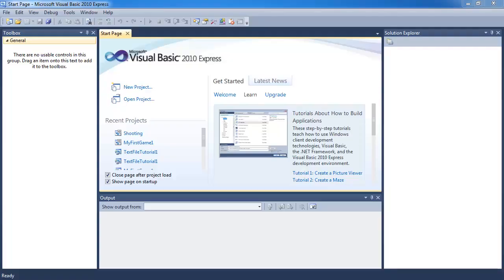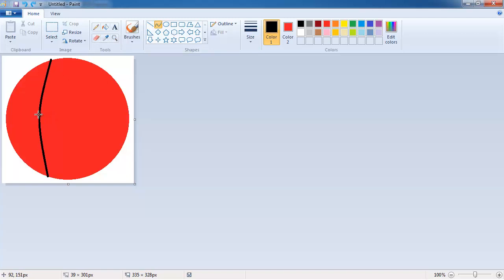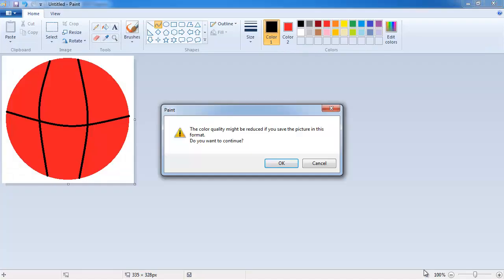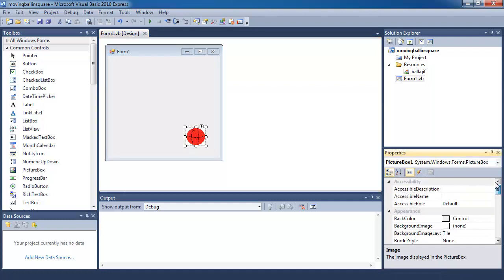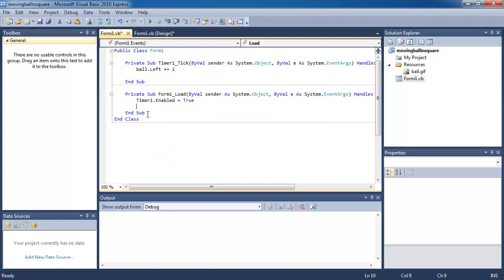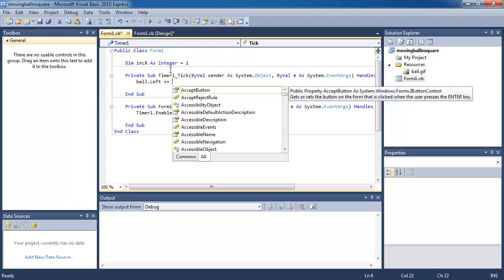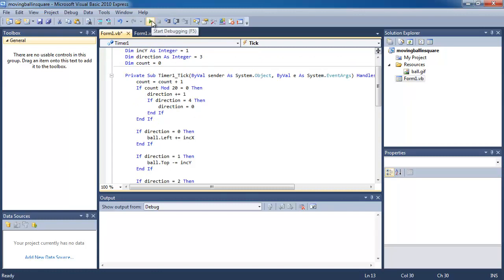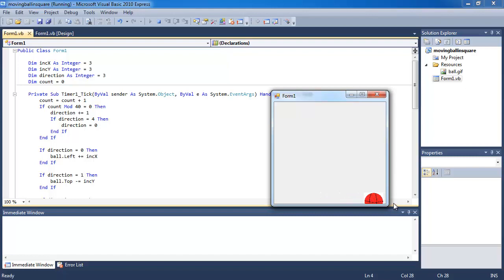Visual Basic lesson 14 - Automated moving object in a square path tutorial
Here is a tutorial on how to make an object move in a certain shape in visual basic (without using your arrow keys of course).